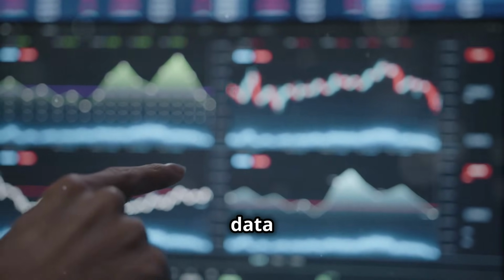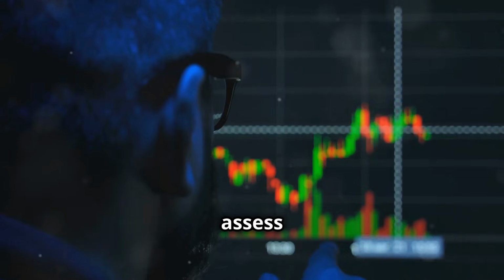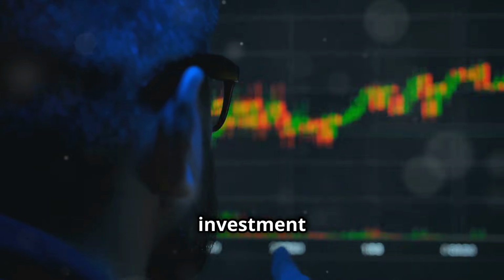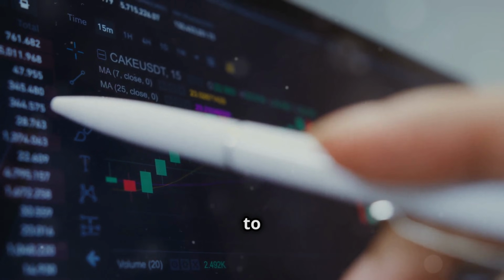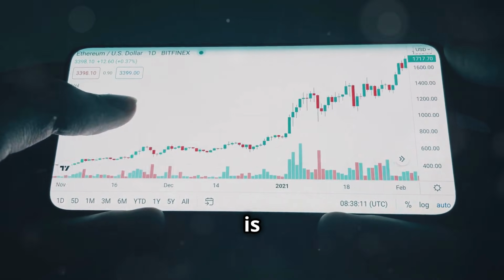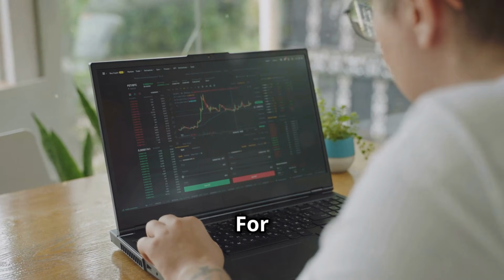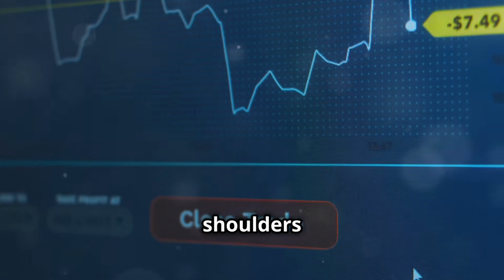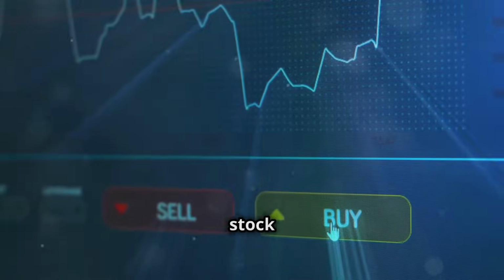Your Investment Decisions Are About to Get Much Easier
Making smart investment decisions requires staying ahead of the curve with economic data and trends. In this video, we'll dive into the world of smart investing, exploring the key indicators and trends that can help you make informed decisions about your money. From GDP growth to interest rates, we'll cover it all. Whether you're a seasoned investor or just starting out, this video is perfect for anyone looking to maximize their returns and minimize their risk. So, what are you waiting for? Watch now and start making smart investments with economic data and trends!